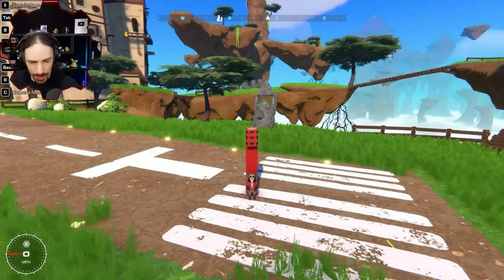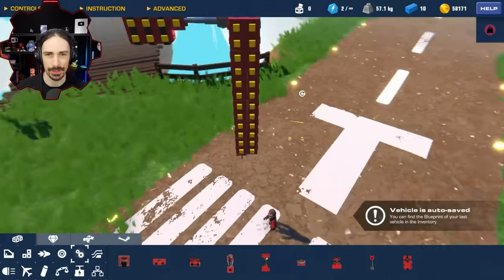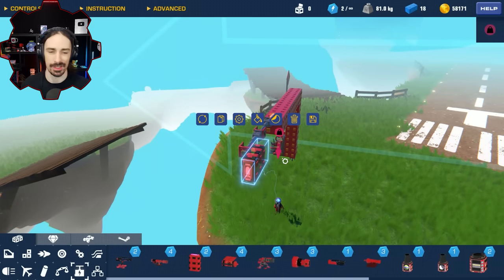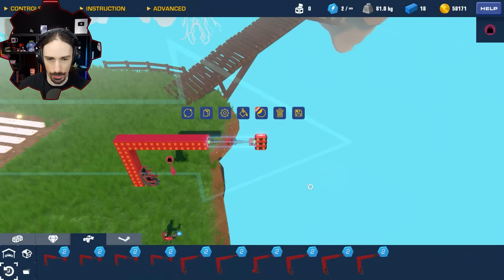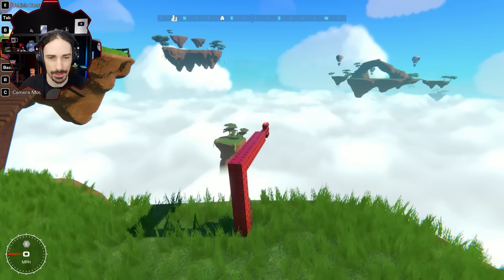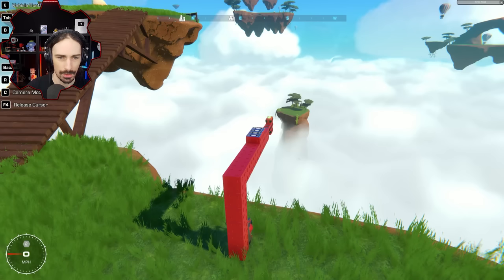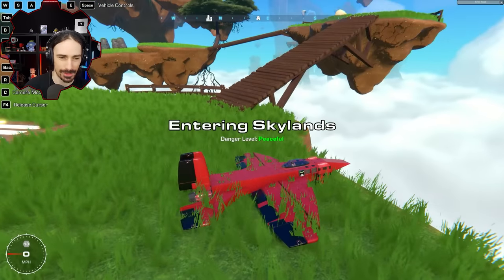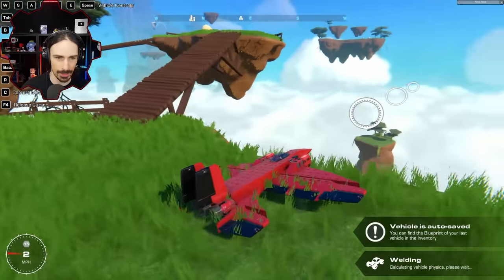I Turned The Bombs Into Bullet Style Projectiles!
Welcome to another episode of Trailmakers! Today I want to try to convert the bomb bays from bomb droppers to bomb shooters!